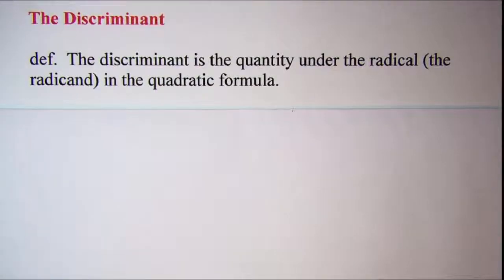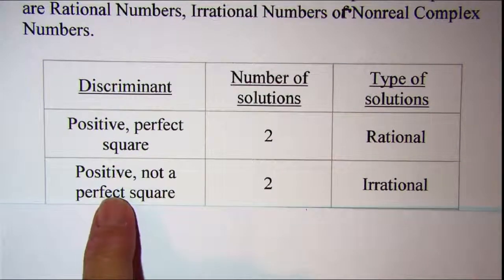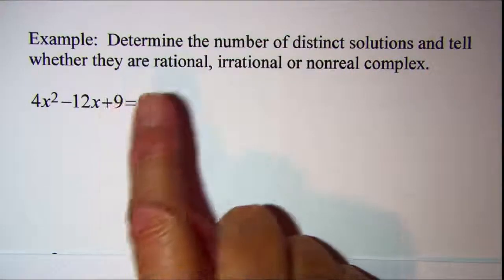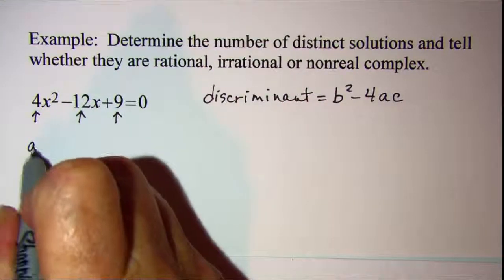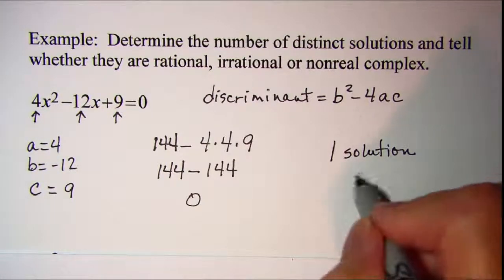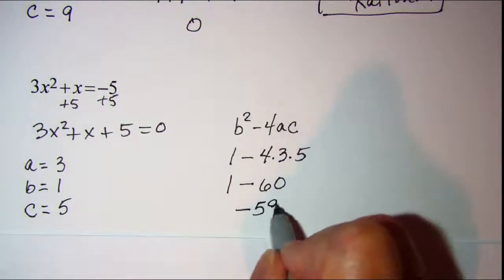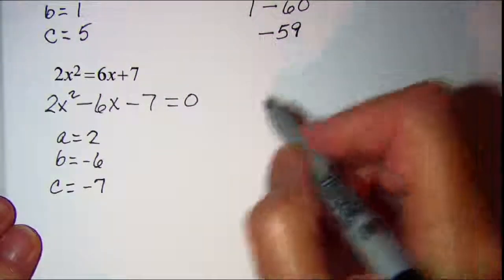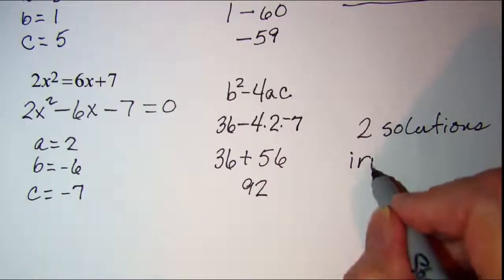The Discriminant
Use of the discriminant is explained and 3 examples are shown